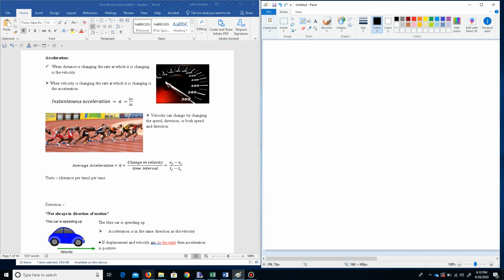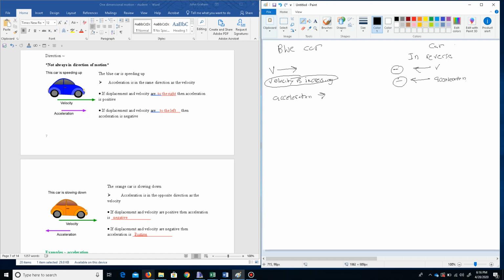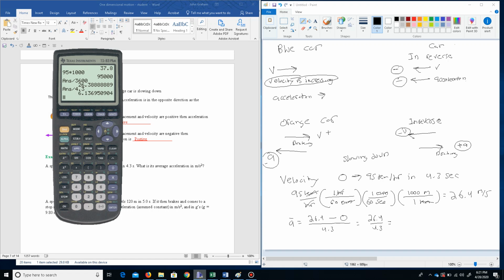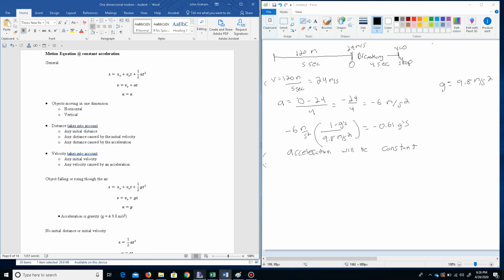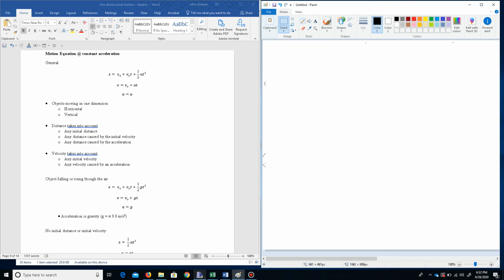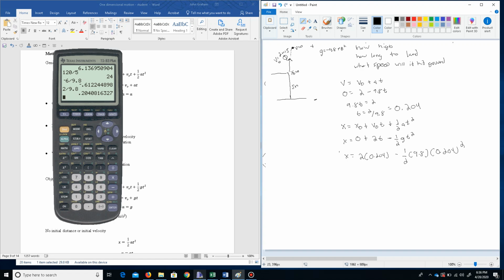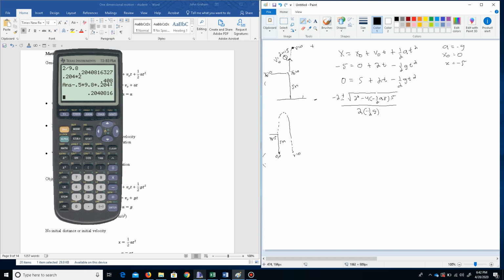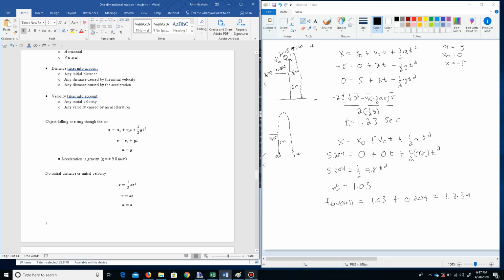One dim motion Part 3